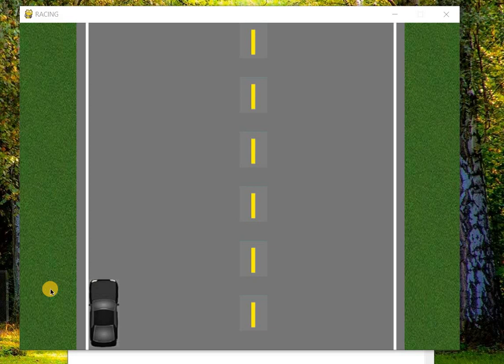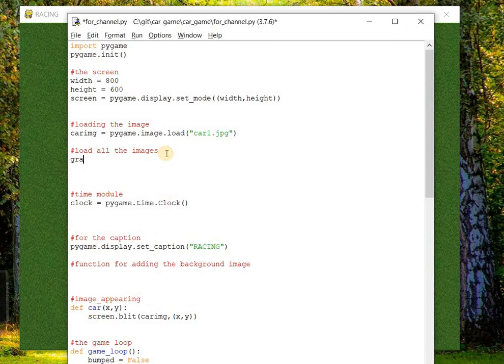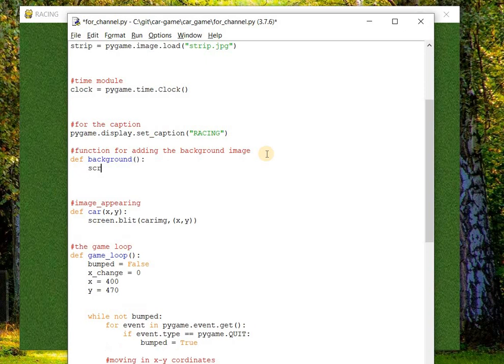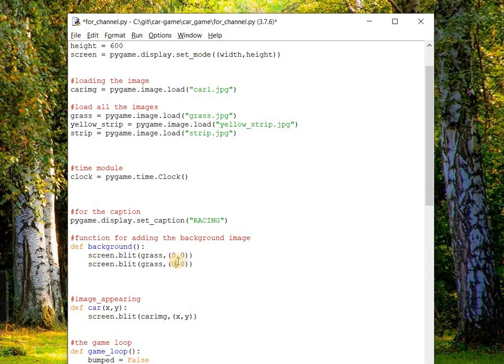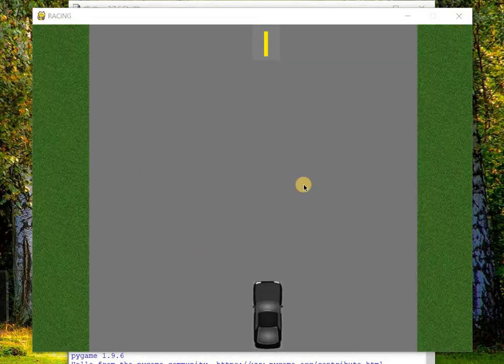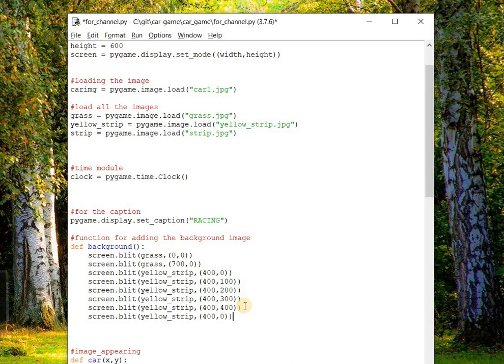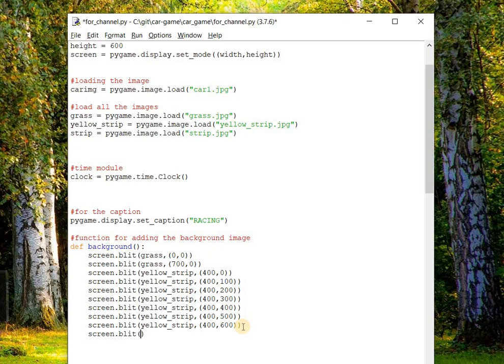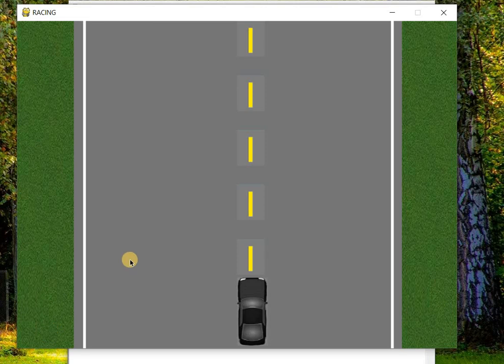Adding all the images to make the look more real and gamify (Part - 5)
Hello Coders!!!
This part of the video is very simple and short. We will be learning how to add the images, in many areas of the screen. That's it...

We are using the screen.blit() method to add the images.

2. Screen.blit() documentation for your better understanding

In the previous part, I have talked about Frame Rate and how to control it through 'pygame.time' module.

In case, you want to read articles related to game development in python, you can visit my medium profile:
I have written plenty of articles, which you can found informative.

Till then, KEEP CODING, KEEP LEARNING!!! ;)
Adios!
-GareebCODER